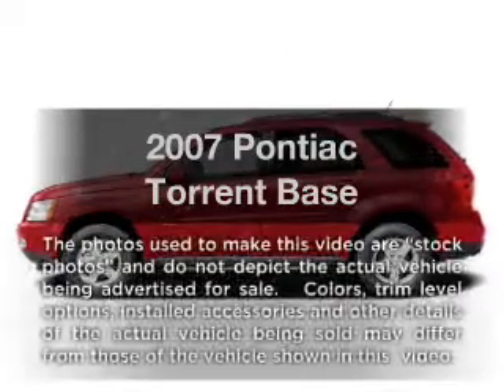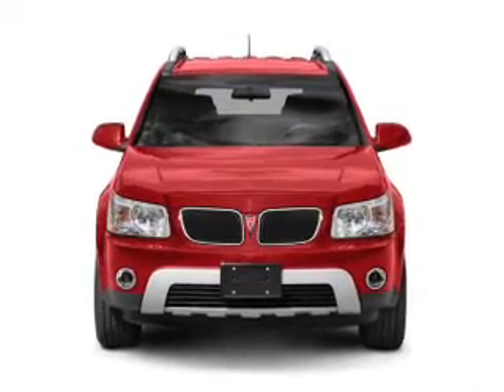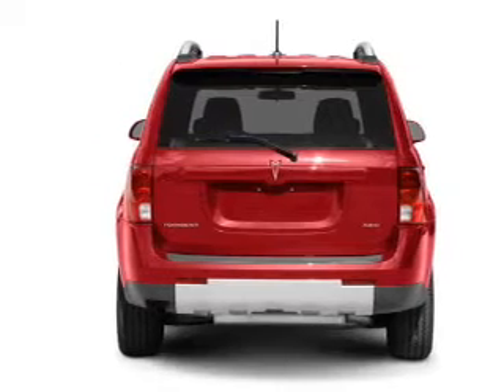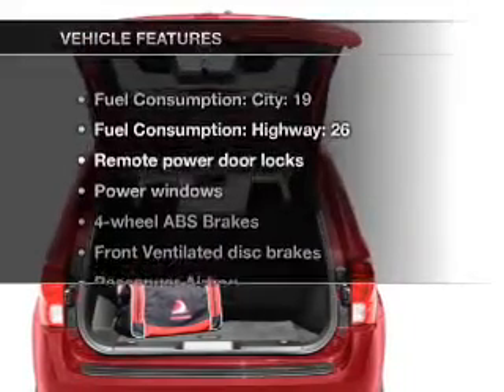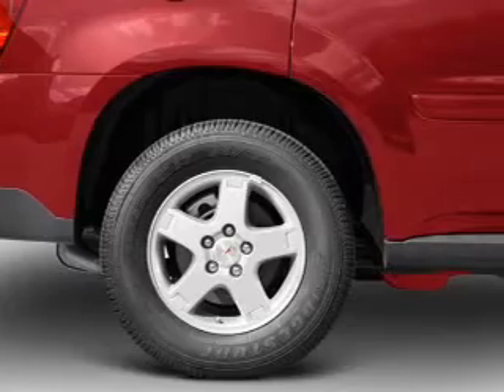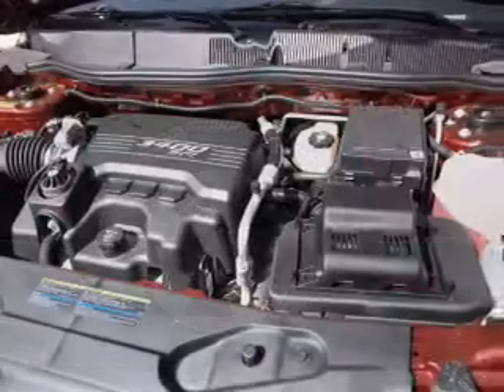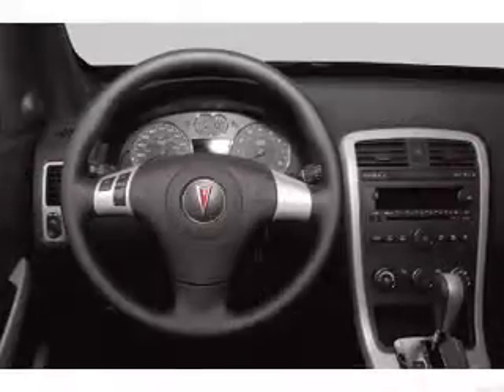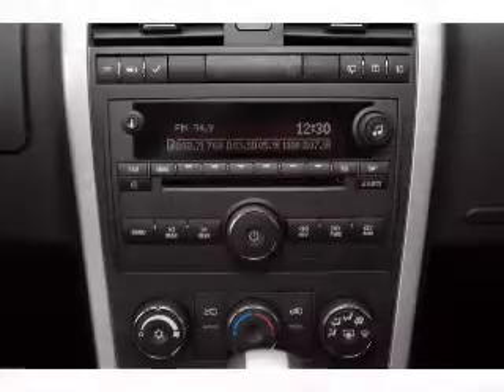2007 Pontiac Torrent - Indianapolis IN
Year: 2007
Make: Pontiac
Model: Torrent
Trim: Base
Engine: 3.4 liter 6 cylinder 12 valve
Transmission: 5-Speed Automatic
Color: Gray
Mileage: 85778
Address:
4505 W 96th Street 96